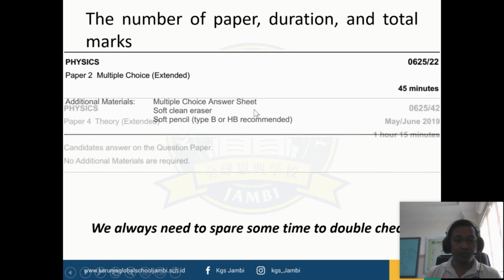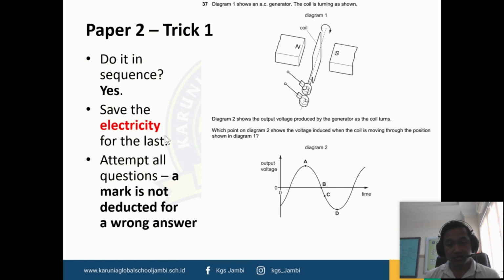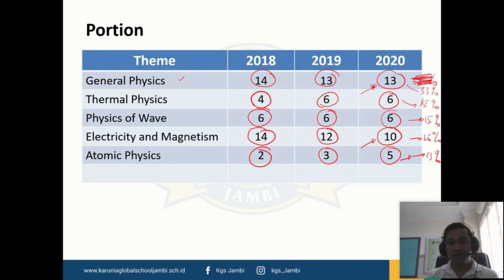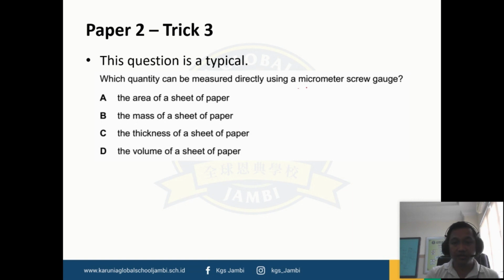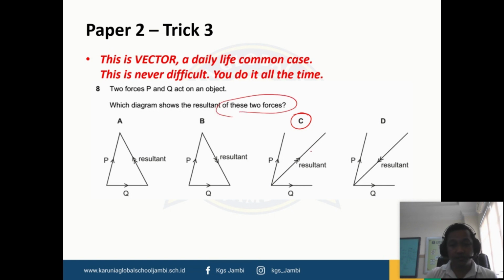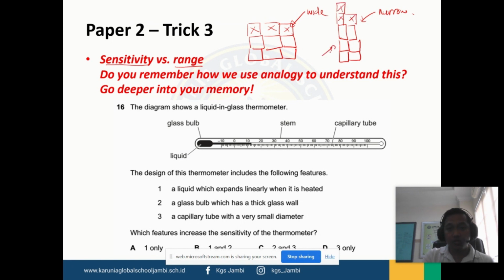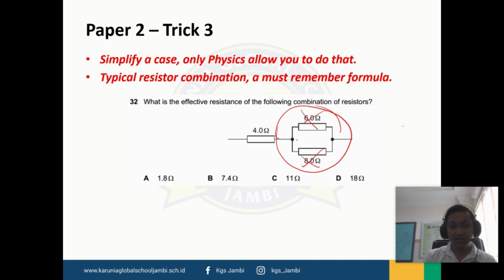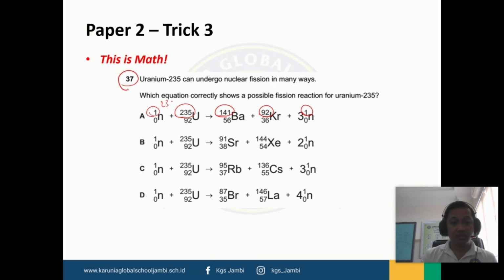IGCSE Physics Tips and Trick Paper 2